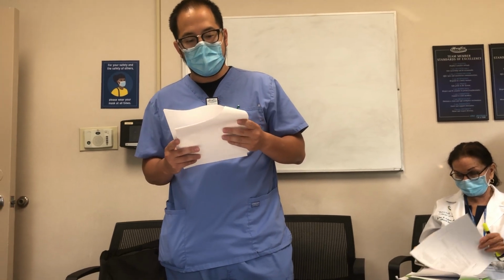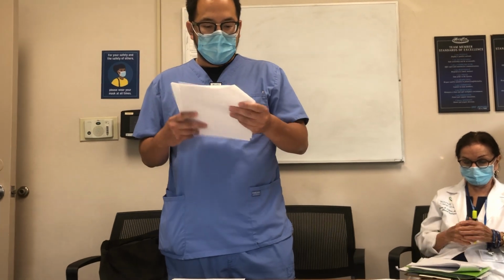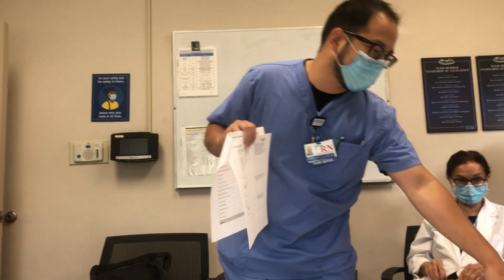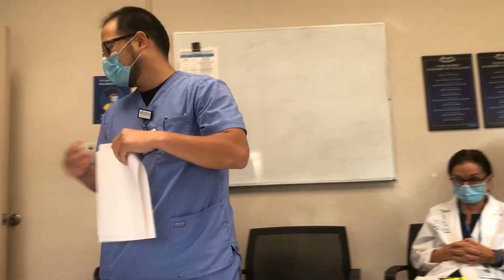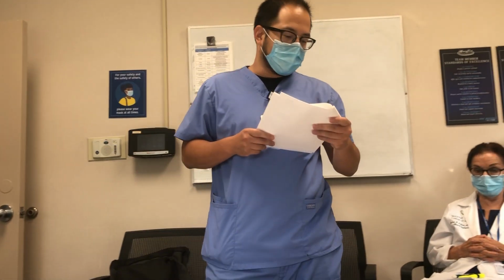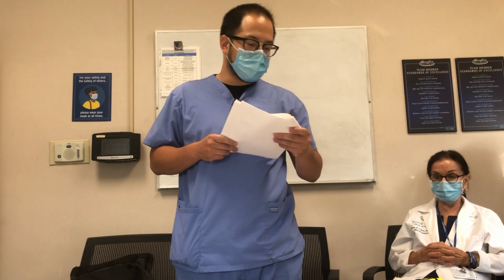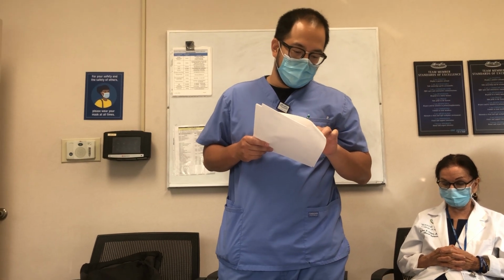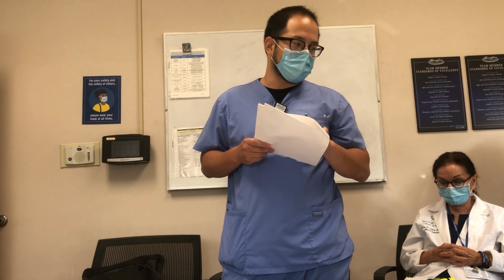Teaching and Learning Activity